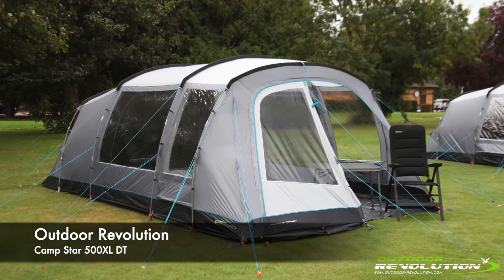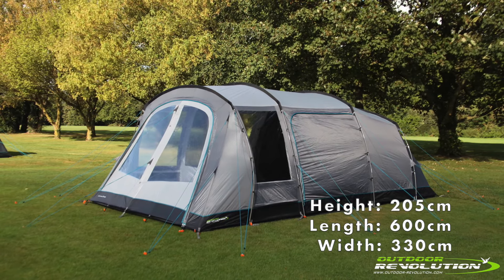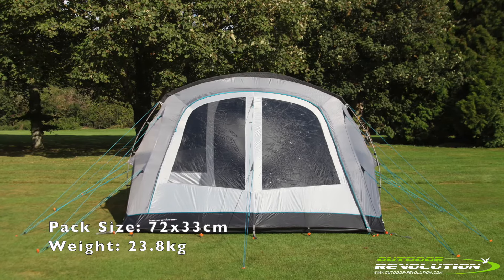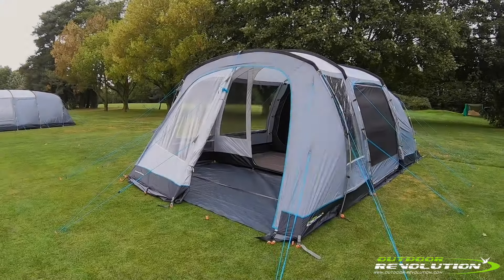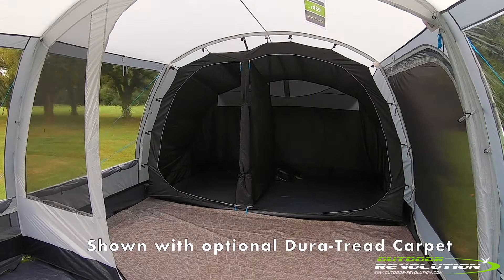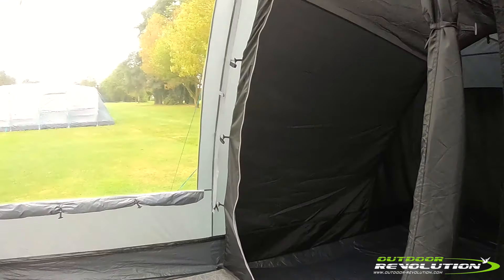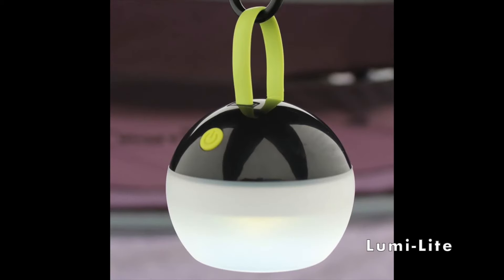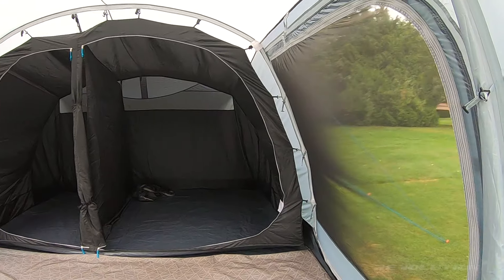Outdoor Revolution Camp Star 500XL DT Poled Tent Bundle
Updated teal trim cosmetics for 2024 the Camp Star 500 DT (Dura-Tech) XL is one of our best sellers for those who want freedom and flexibility for their holidays. The versatile Camp Star 500 DT XL offers enough space for a small family is incredible value for money! This lightweight fibreglass pole tent can act as a base for all the family or present itself as a home for a couple on weekend adventures.

Unrivalled for value, this medium sized tent offers flexibility, functionality, and innovation. A full five berth bedroom can be luxurious for a couple or split into 2-3 sleeping area with the toggle-in divider and everyone will get a good night’s sleep with the surrounding darkened ‘Twilight’ fabric.

The generous living area can comfortably support the family, the ergonomic flow following the length of the tent. With the addition of the enclosed full front porch for extra room or storage. Or you could roll back the full porch door to allow for a little alfresco dining!

Accompanied by our bedroom ventilation system and plenty of Phoenix mesh fly screen panels the Camp Star 500 DT XL maintains an airy feel and maximises flow in warmer seasons. The full crystal-clear windows allow in plenty of natural light whilst the toggle-up curtains offer full privacy when needed.

With an entrance available from the side door, this flexible tent fits easily into most campsite pitches and can even be extended upon with the optional Camp Star Side Porch to maximise your living area or allow for extra storage.

And the value stretches even further as the Camp Star 500XL comes complete with Footprint.

Looking for more info?